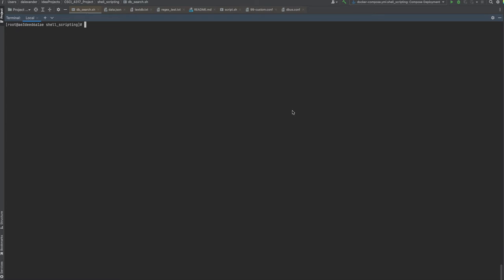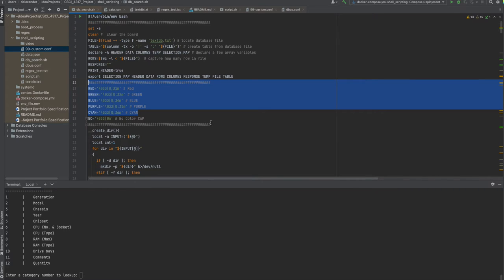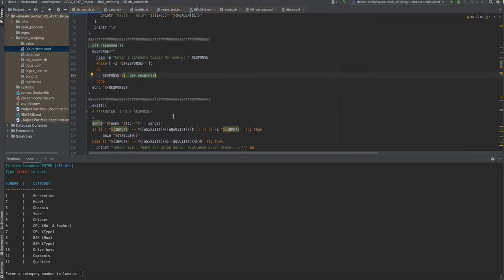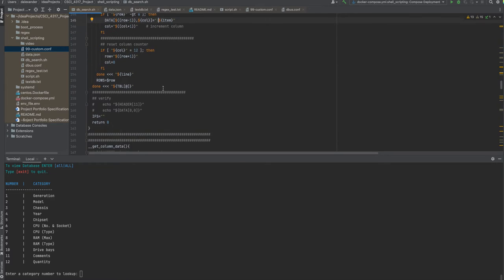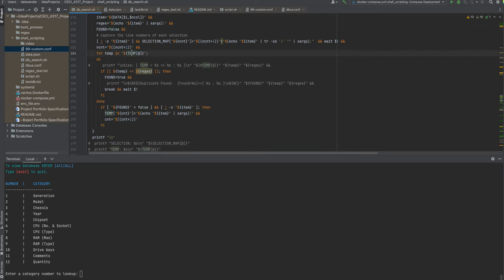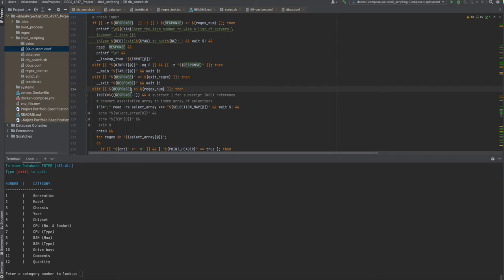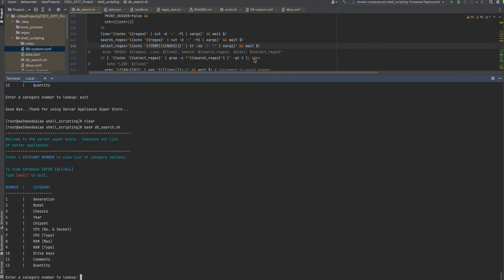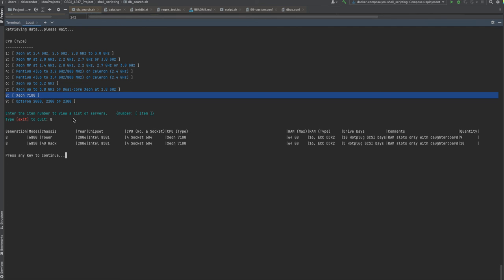Shell Scripting Tutorial